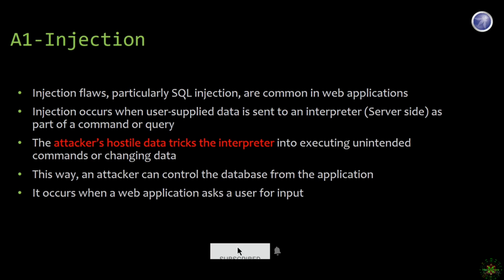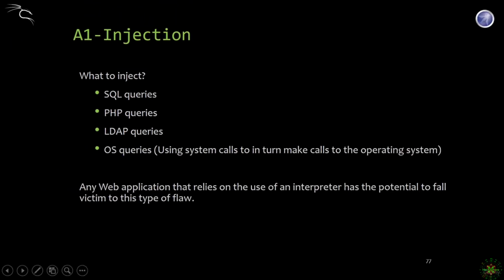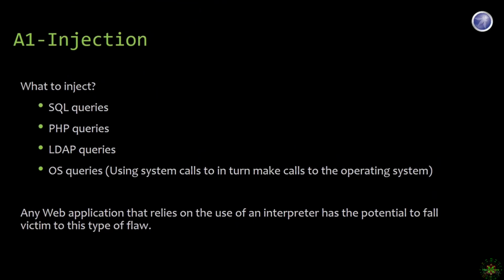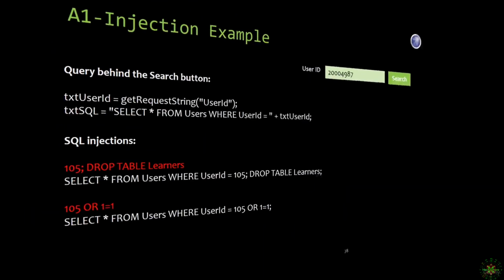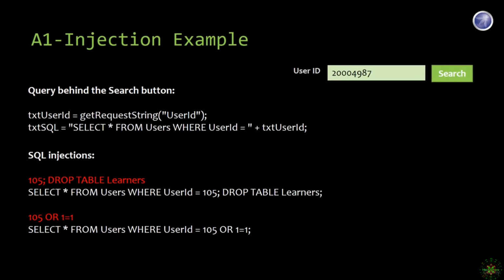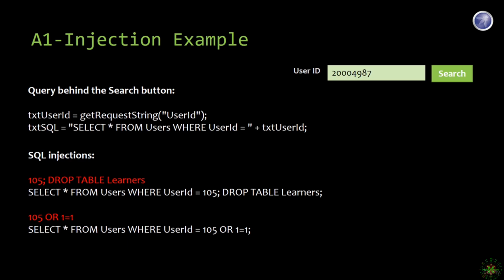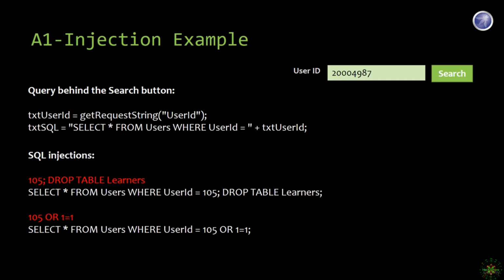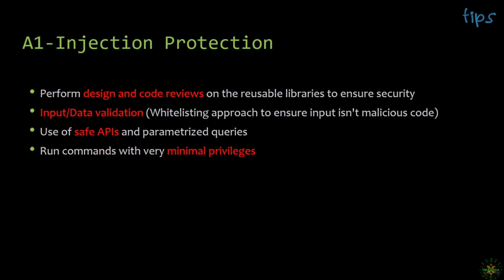Kali Linux HACKING with Injection Techniques! – Lec 74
Learn injection attacks in this Lec 74 tutorial from Hack Sphere X, built around the OWASP A1 Injection flaw. The lesson explains how injection happens when user-supplied data from text boxes, usernames, passwords and comment fields is sent to an interpreter, and how hostile input can trick it into running unintended commands, changing or deleting data, and taking control of the back end.

You will see what can be injected, including SQL, PHP, LDAP and operating system queries, then follow a simple SQL injection example where a user ID search is abused with a DROP TABLE input and with the classic OR 1=1 trick that returns every user. The lesson closes with practical defences: reviewing code, sanitising input, using safe APIs and running commands with minimal privileges.

This video is for cybersecurity beginners, ethical hacking students and web developers who want to understand injection flaws and how to prevent them. Practise only in your own lab or on systems you have clear written permission to test, and use these lessons to build safer web applications.

Chapters:
0:00 What is an injection attack?
0:45 What can be injected?
1:16 SQL injection example
2:28 How to protect against injection